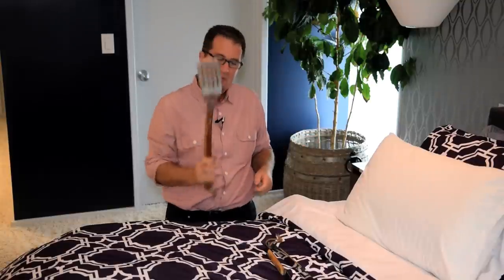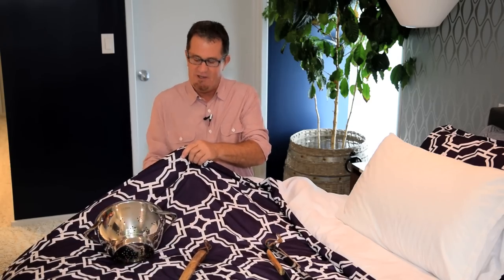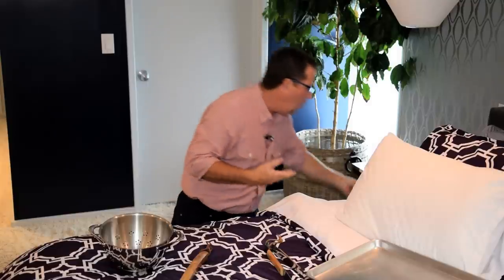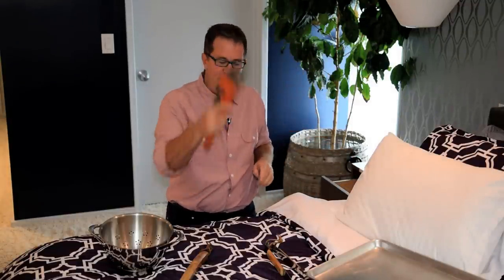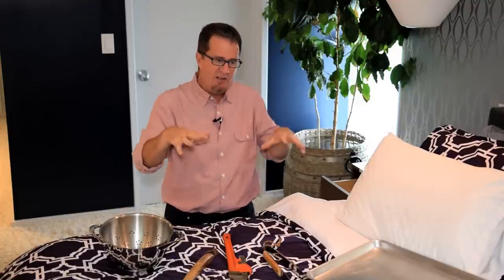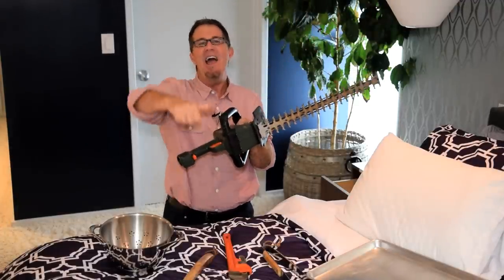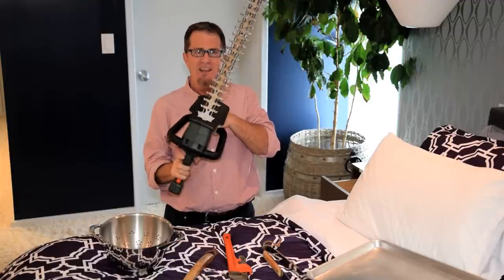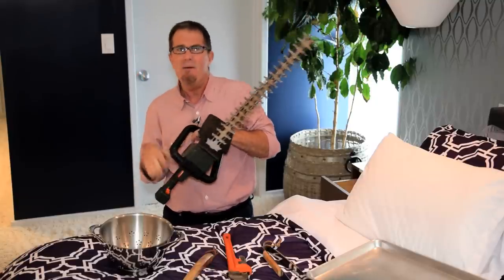Conquer Your Master Bedroom: 31Days2GetOrganized 2015 Day 2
Grab your partner and head for the master bedroom. Spend ten minutes TOGETHER gathering up and removing anything from the room that doesn’t belong there or doesn’t help create a calm, romantic haven for you both. (If it’s just you in your home you can do this equally well for yourself!) This is about taking care of you and your relationship. I’d love to hear the progress and see some ‘after’ shots!!